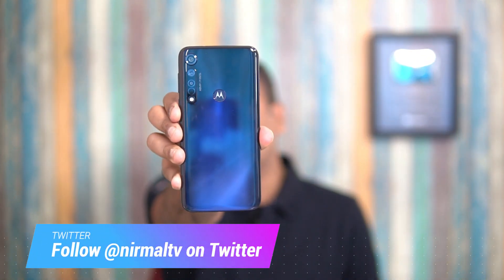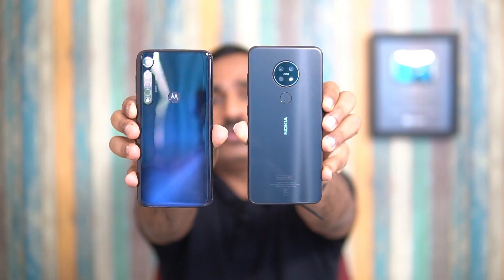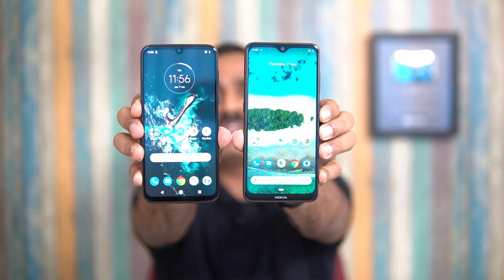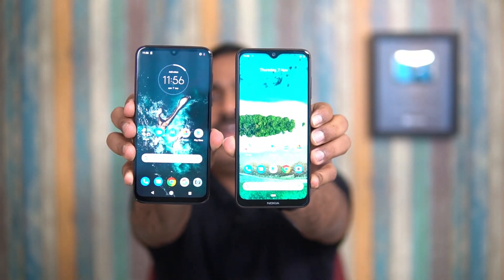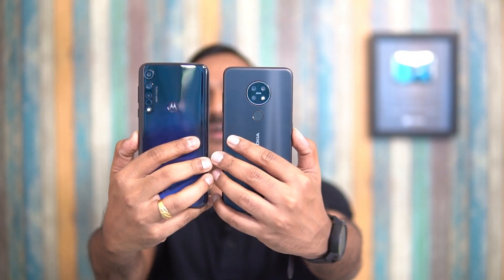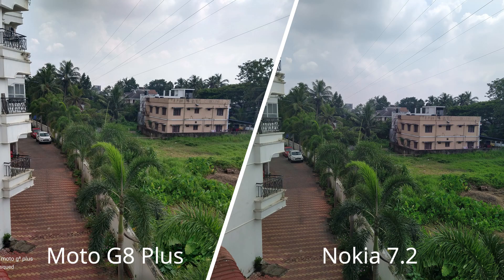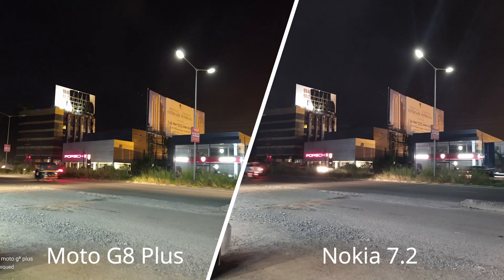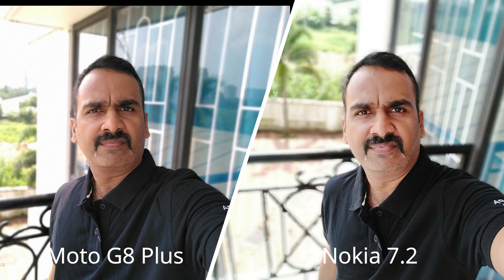Moto G8 Plus vs Nokia 7.2 Comparison- Camera, Software and Battery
Moto G8 Plus and Nokia 7.2 are two iconic smartphone brands and here is the comparison of the two devices in terms of design, build, display, software, performance, camera, and battery life.